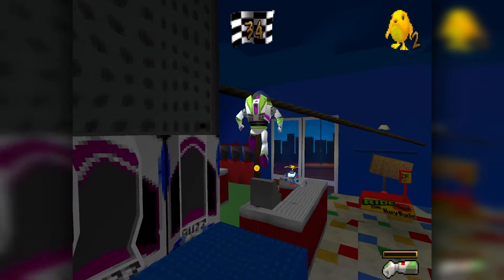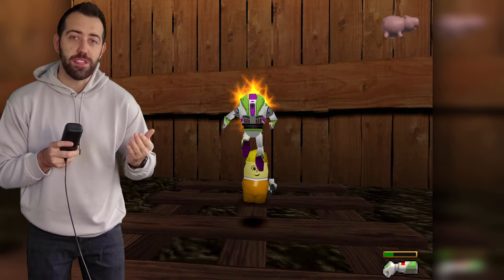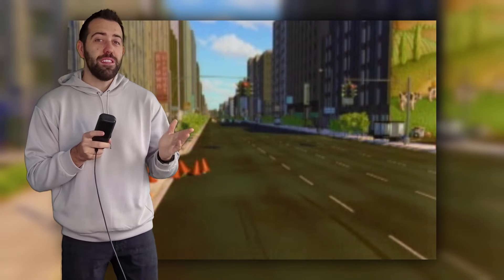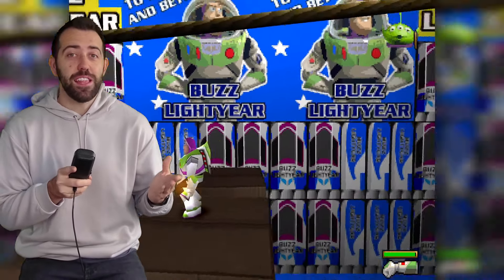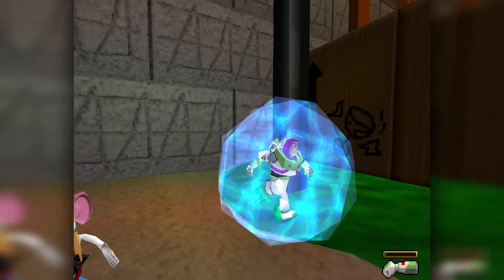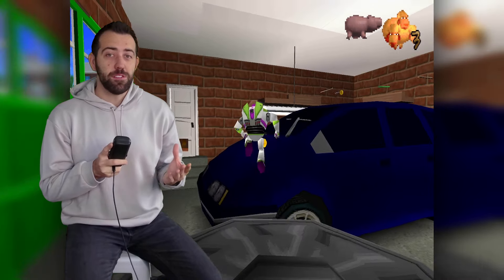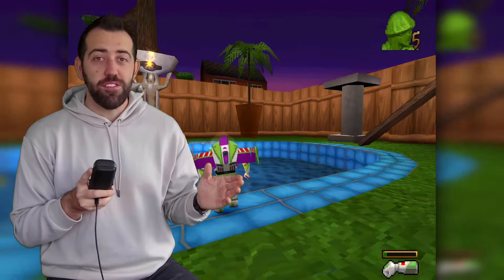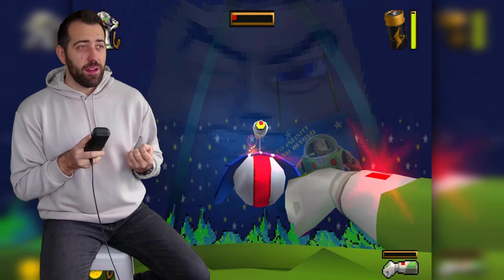How Toy Story 2: Buzz Lightyear to the Rescue Revolutionized 3D Action Platformers & Movie Tie-Ins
Today we're playing the 3D Action platformer movie tie in game, Toy Story 2 Buzz Lightyear to the Rescue!
This game was an absolute gem from the playstation 1, and was super impressive for a movie tie in game!

Toy Story 2 PS1 Was a Game Changer For Movie Tie In Games!